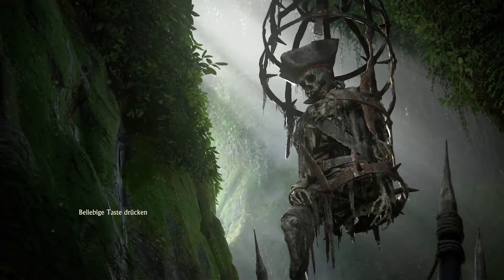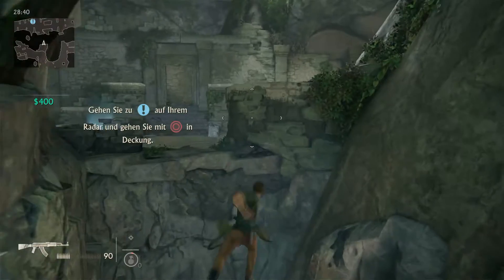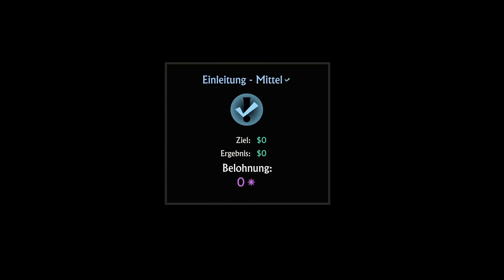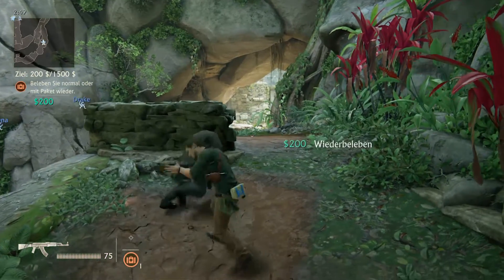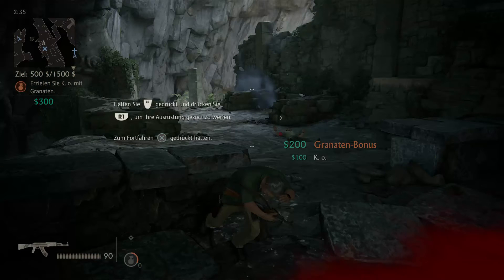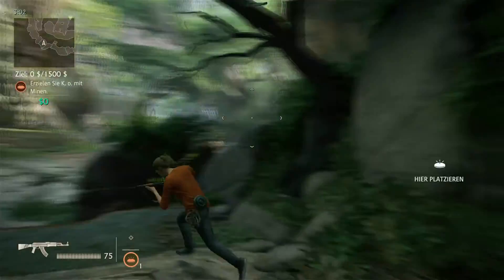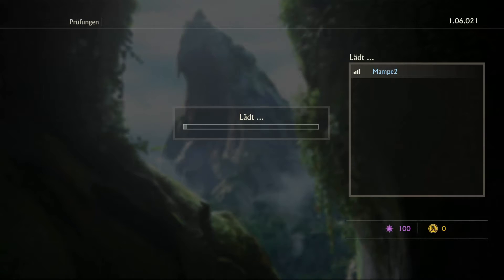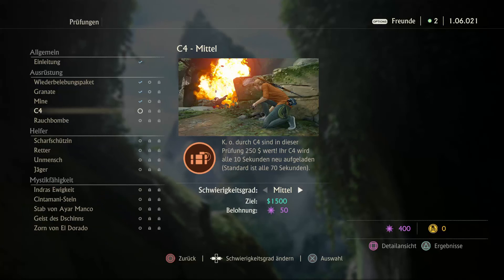Let`s PLay Uncharted 4 [Multiplayer] #01 -Ein paar Prüfungen- [HD] [Deutsch]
Nathan Drake findet sich in der gefährlichen Unterwelt wieder, die er hinter sich lassen wollte.
Jetzt muss er sich entscheiden, was er zu opfern bereit ist, um die zu retten die er liebt.
Begleitet uns auf ein episches Abenteuer rund um den Globus, bei dem wir verlorene Schätze schneebedeckte Gipfel, Dschungelinseln sowie geschäftige Städte aufsuchen.